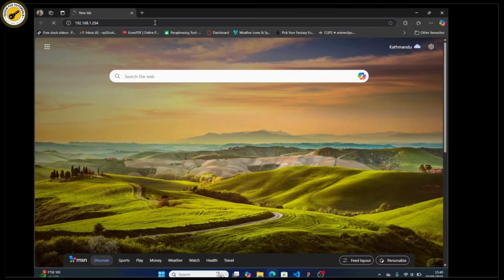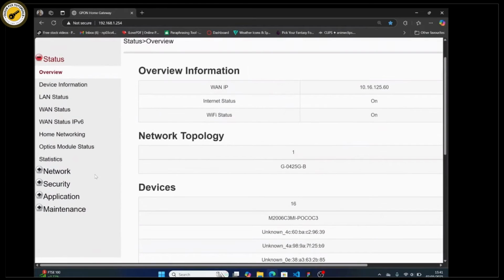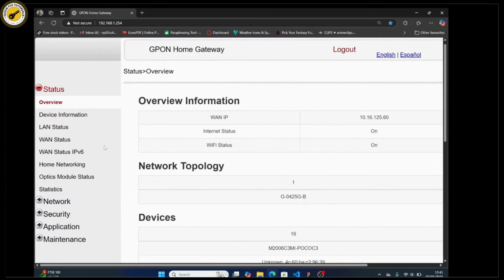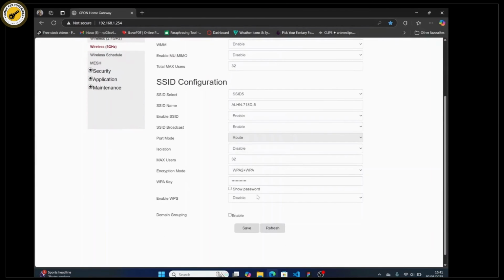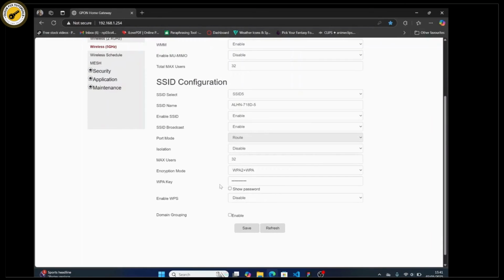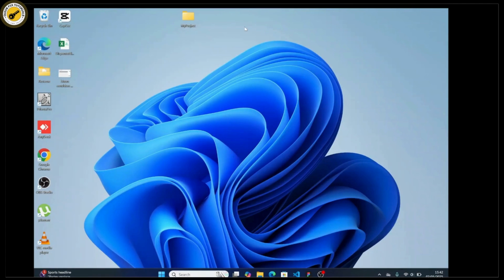How to Change Wi-Fi Password on Desktop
How to Change Wi Fi Password (2025)! Want to change your Wi-Fi password for better security or to update your network credentials? This video will guide you through the steps on how to change your Wi-Fi password on desktop quickly and easily. Whether you're asking, "How do I change my Wi-Fi password?" or need help accessing your router settings, this tutorial has you covered. Learn how to log in to your router and update your Wi-Fi password in just a few minutes. Watch now to see how you can change your Wi-Fi password today!

Timestamps:

00:00 How to Change Wi Fi Password
00:10 How Do I Change My Wi-Fi Password?